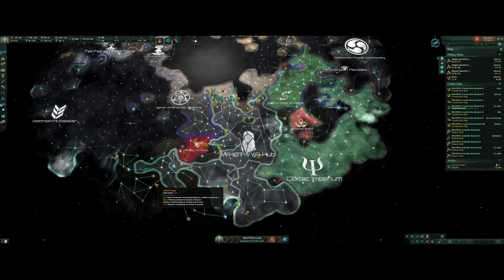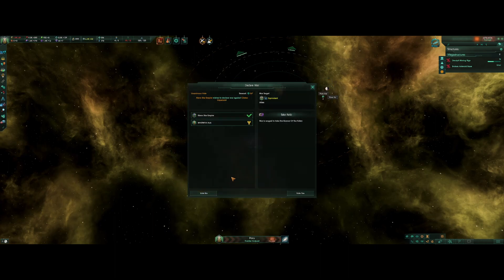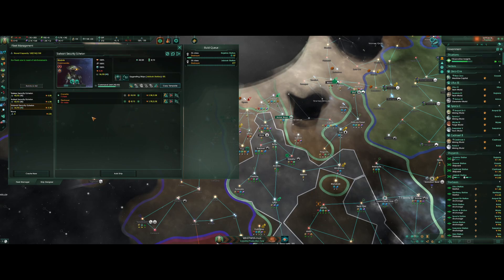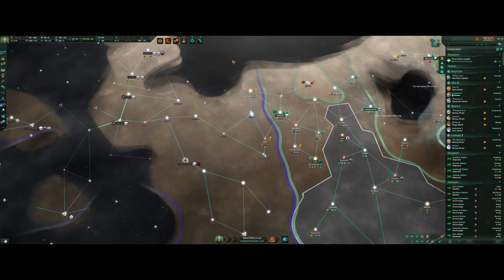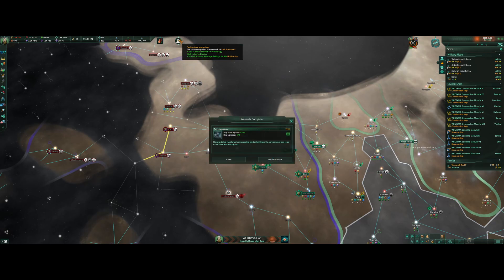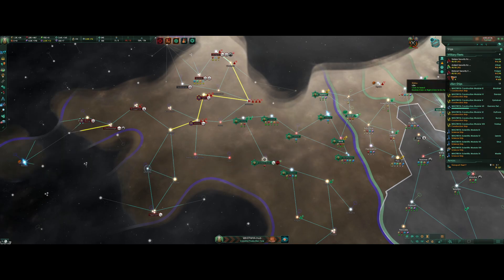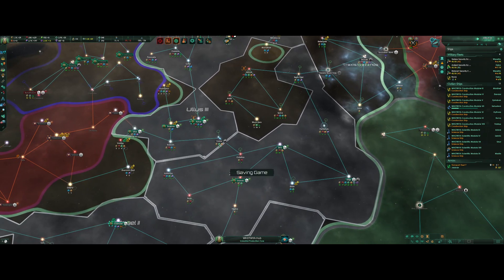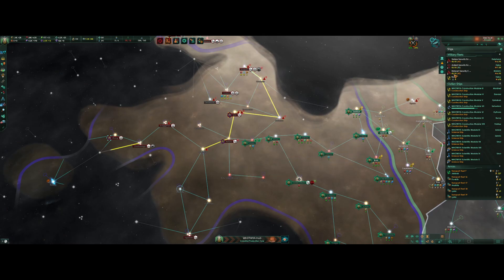Stellaris WHOTWYA Ep 12 Seizing the Microchip Pt 1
Welcome to Wumpus Gaming as we begin our epic adventures in Stellaris as the WHOTWYA. Grab a drink, sit back, and relax.